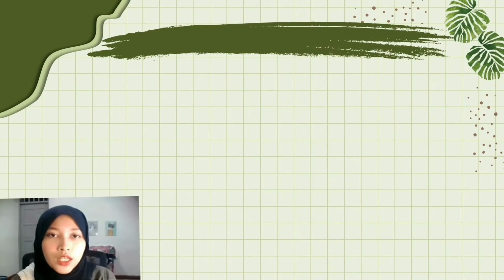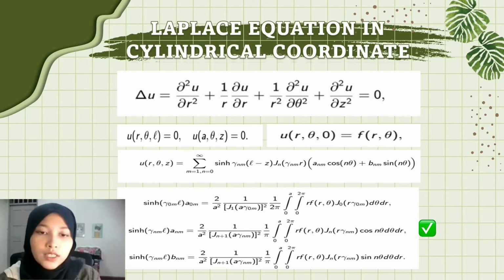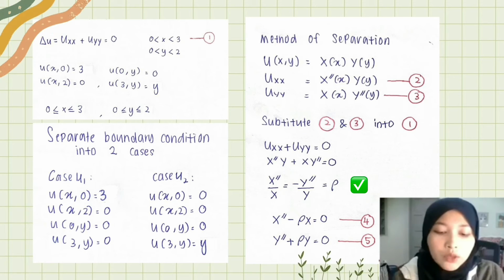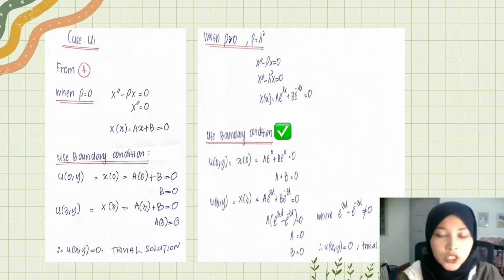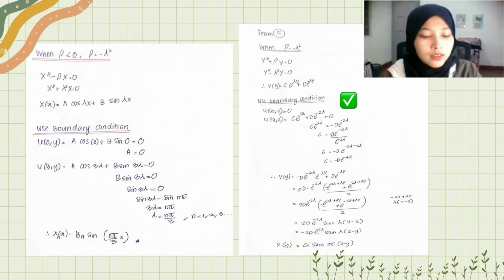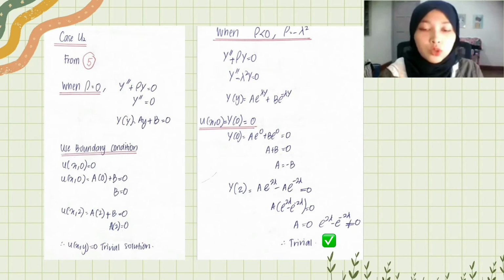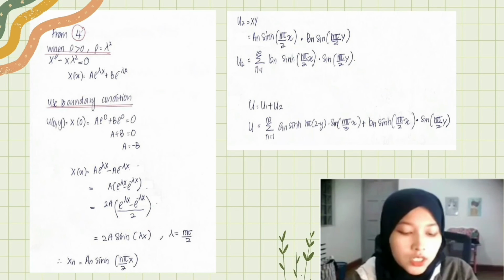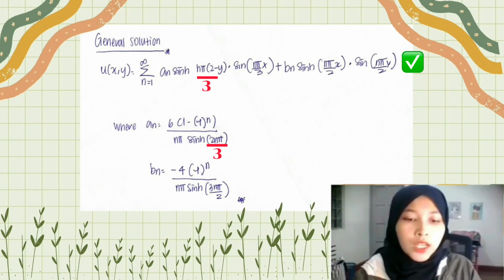LAPLACE EQUATION - PARTIAL DIFFERENTIAL EQUATION💚